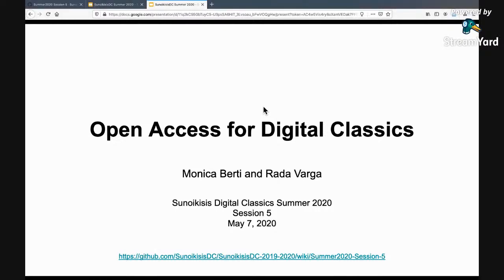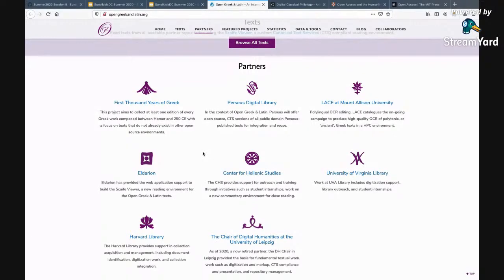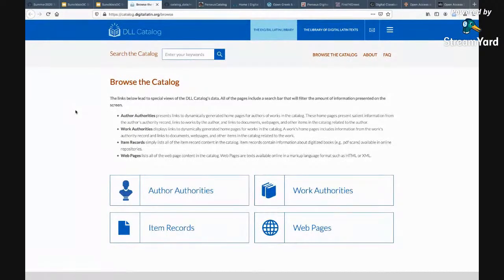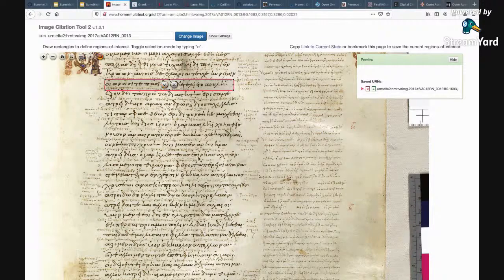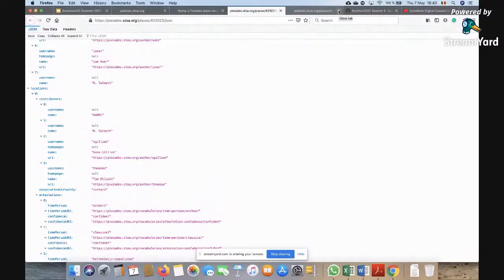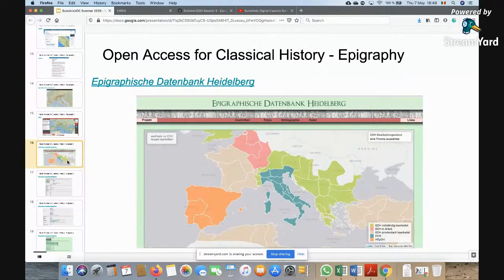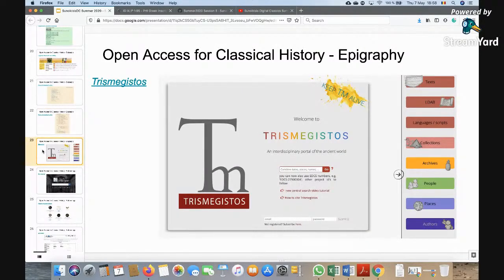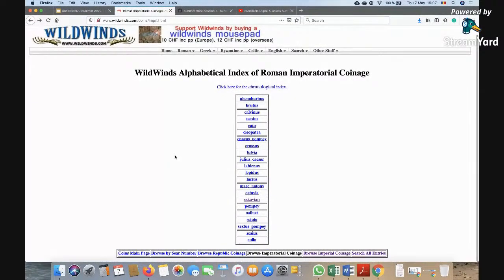Sunoikisis Digital Classics Summer 2020: Session 5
Open Access for Digital Classics

Convenors: Monica Berti and Rada Varga